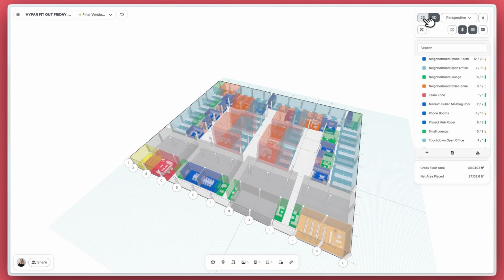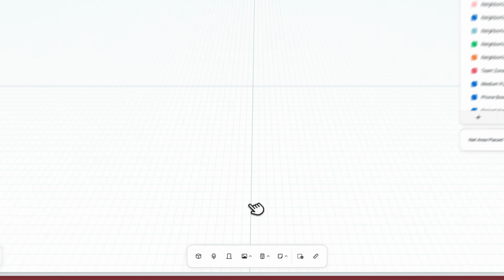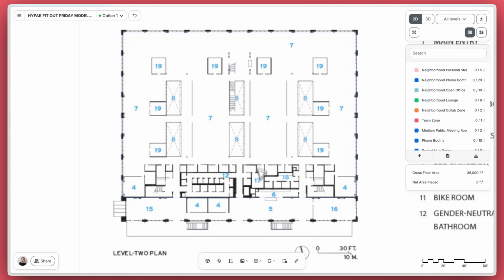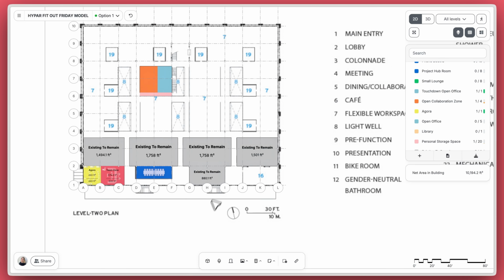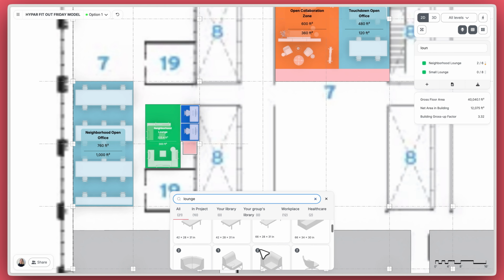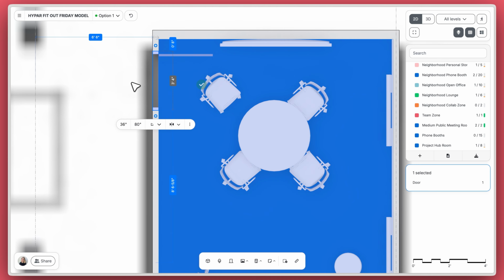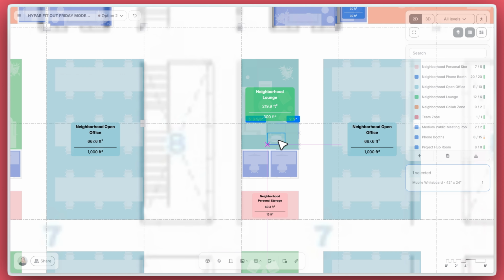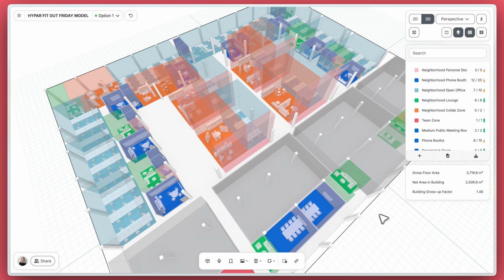Fit Out Friday: Office With Standards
Join Kat on this Fit Out Friday video where you’ll learn how to make an office fit out plan using libraries and suggestions in less than 30 minutes. In this video, we'll cover how to upload a program and underlay, block out spaces and use Suggestions and Libraries to speed up furniture layouts.

📖 Timestamps:

00:00 - Introduction
02:06 - Program and Underlay Upload and Manipulation
05:07 - Making a Standard and Using Libraries
07:45 - Grids, Buildings and Columns
09:04 - Adding Spaces: Libraries and Suggestions
13:34 - Adding Spaces: Neighborhoods and Wall thicknesses
15:28 - Desk Layouts
17:40 - Doors
19:07 - Levels
19:53 - Clearances
20:50 - Speed Run!
21:51 - Options
22:55 - Metrics
23:52 - Visualizations and Export
25:47 - Sending Feedback